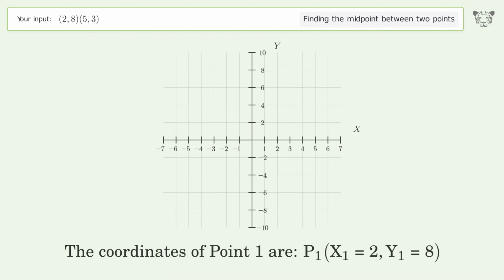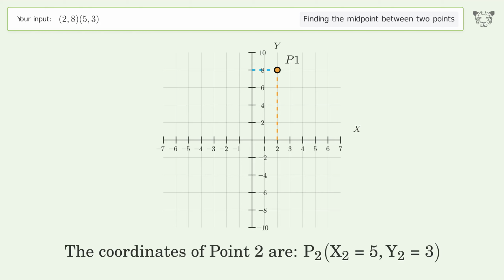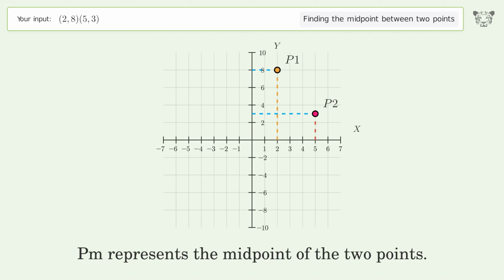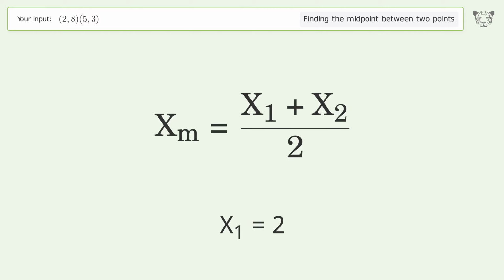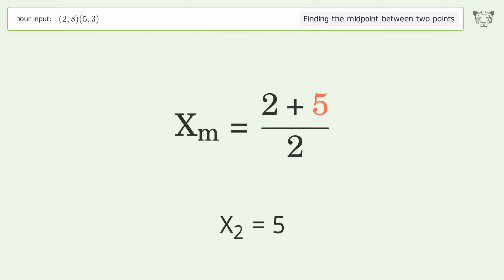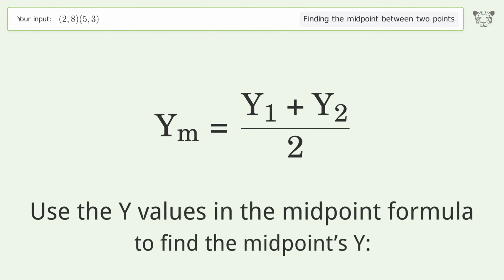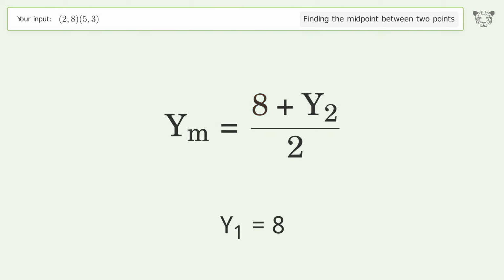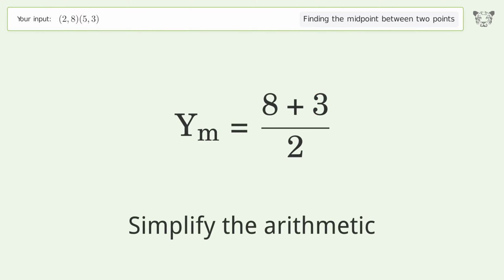Find the midpoint between two points p1 (2,8) and p2 (5,3): Step-by-Step Video Solution